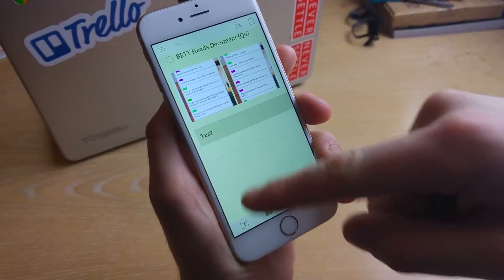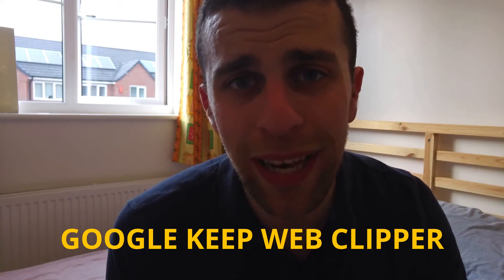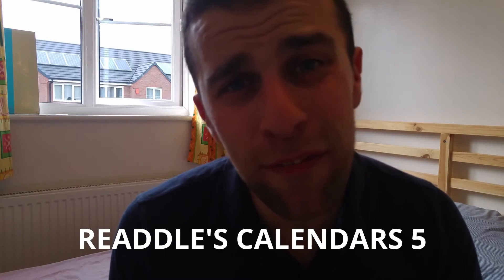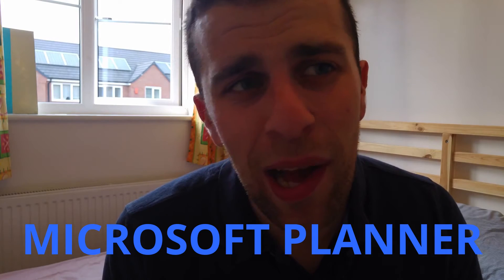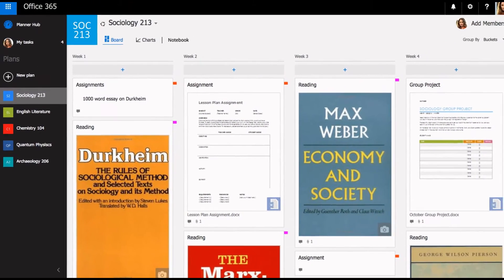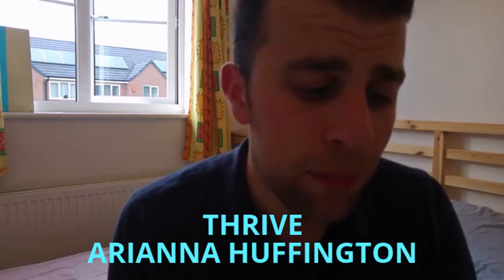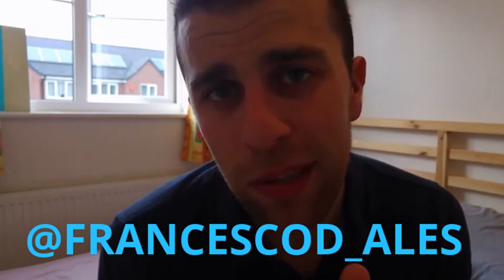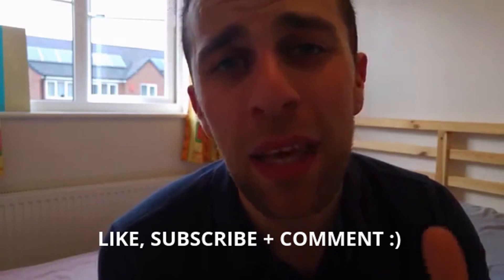APP PICKS #1: Revue, Google Keep + Morning Mail! ✉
Stop doing busywork! Try Bento Focus Find the best productivity tools with our My first Tech Favourites, here's a summary of the top apps and tools.

Session notes:
1.  Google Keep Web Clipper (Chrome)
4. Calendars 5 iOS App
6.
12.
13.
14.
14.

Francesco D'Alessio.